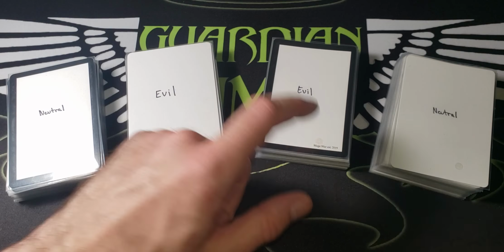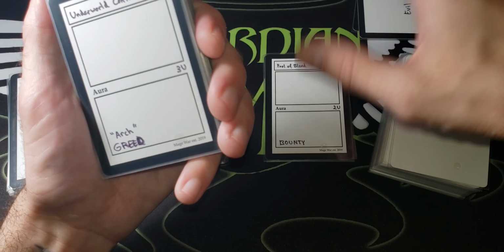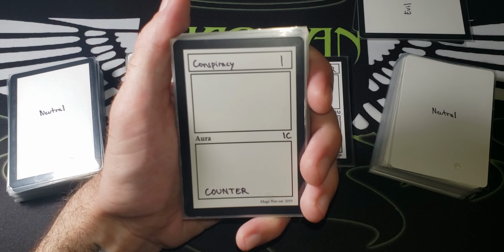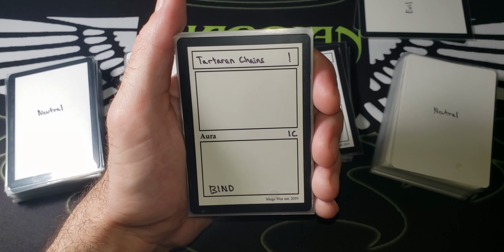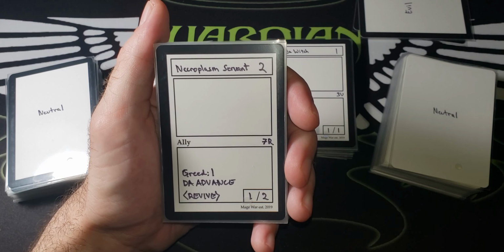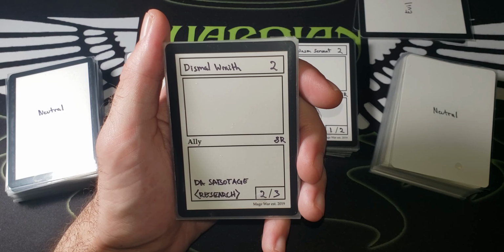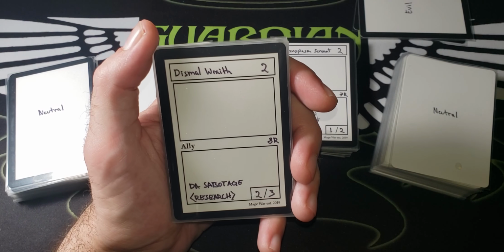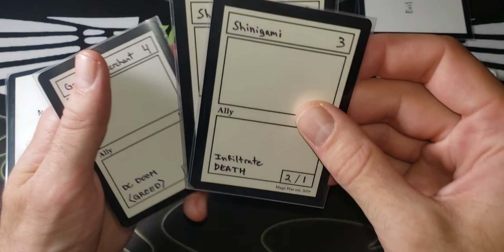Deck Profile, MTG Pauper Mono-black translated into Mage War 1.1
Stuck inside?  Mage War is the first Free TCG, and the first Custom TCG...

Marc Wolff:
Underworld Market, LE
(translated from the MTG Pauper Mono-black Deck)

[C] = Common
[U] = Uncommon
[R] = Rare
NOTE: Since angle brackets aren't allowed in video descriptions the World Primary abilities below are formatted as ^^ABILITY^^ with double ^up-arrows to replace the angle brackets.  This does not change the rules, i.e. you must still write World Abilities in angle brackets; I'm just doing this because youtube won't let me use them here

Strategy:
Mainly control/aggro with DC DOOM +  ^^GREED ^^ as a backup combo; it's basically mono black control that plays a little like affinity using doom+world-greed as our Atog

1 "Cosmic Grindwheel" - CYCLE, 1 MP [C] *Play Cost: 1 MP*
1 "Pool of Blood" - BOUNTY, 2 MP [U] *Play Cost: 2 MP*
1 "Underworld Contract" - "Arch", GREED, 3 MP [U]  ---  *Play Cost: 2 MP*
3 "Conspiracy" - COUNTER, 3 MP [C] *Play Cost: 1 MP*
2 “Unwilling Sacrifice” - BANISH, 4 MP [U] *Play Cost: 2 MP*
1 "Withering Gaze" - SABOTAGE, 1 MP [C] *Play Cost: 1 MP*
1 "Tartaran Chains" - BIND, 1 MP [C] *Play Cost: 1 MP*

3 “Kaja Witch”
TP MISSILE, 1/1
DC: 3 MP each, 9 MP total [U]
PC: 1 MP

3 “Necroplasm Servant”
Greed: 1, DA ADVANCE, ^^REVIVE^^, 1/2
DC: 7 MP each, 21 MP total [R]
PC: 2 MP

3 “Dismal Wraith”
DA SABOTAGE, ^^RESEARCH^^, 2/3
DC: 8 MP each, 24 MP total [R]
PC: 2 MP

2 “Shinigami”
Infiltrate, DEATH, 2/1
DC: 5 MP each, 10 MP total [U]
PC: 3 MP

1 “Grey Soul-Merchant”
DC DOOM, ^^GREED^^, 3/4
DC: 11 MP [R]
PC: 4 MP